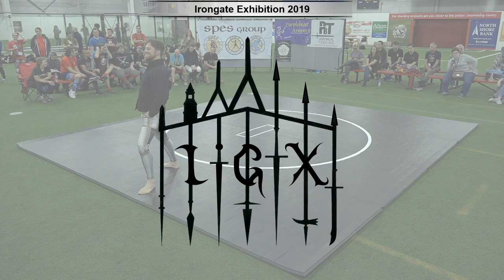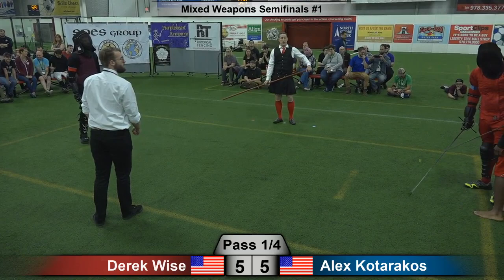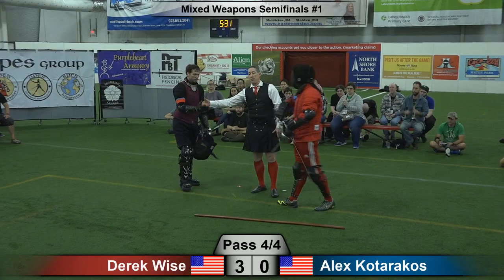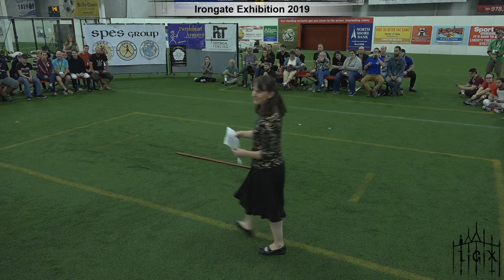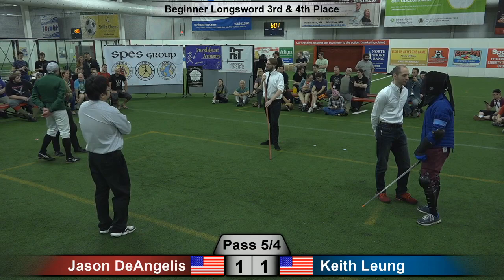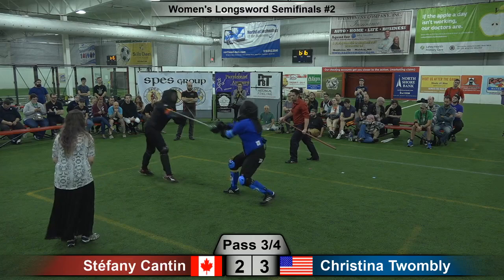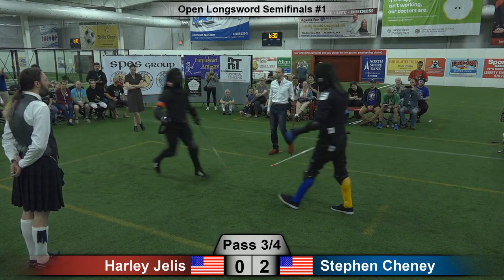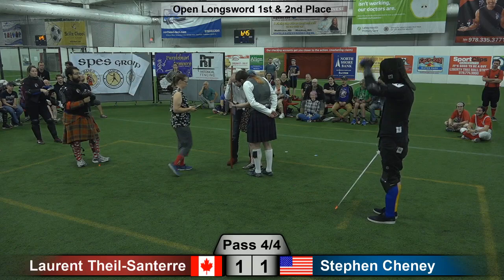IGX 2019 Finals Livestream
The premiere HEMA event for New England.

IGX features exhibitions, tournaments, workshops, and lectures presented by Historical European Martial Arts instructors from around the world.

and

Timestamps of segments in the IGX finals:

1:44 Rules

Historical Wrestling Exhibition:
15:10 Description
16:21 Exhibition Bout 1 - Patrick Breitenbach (R) v. Ian Davis (B)
23:18 Exhibition Bout 2 - Anthony Buonomo (R) v. Eddy Louis (B)

Mixed Weapons:
28:05 Semifinals Bout 1 - Derek Wise (R) v. Alex Kotarakos (B)
31:24 Semifinals Bout 2 - Zack Kochanski (R) v. Jeremy Steflik (B)
38:59 3rd & 4th Place - Alex Kotarakos (R) v. Jeremy Steflik (B)
44:45 1st & 2nd Place - Zack Kochanski (R) v. Derek Wise (B)

Beginner Longsword:
48:55 Semifinals Bout 1 - Keith Leung (R) v. Garrett Adams (B)
53:04 Semifinals Bout 2 - Collin Mandris (R) v. Jason DeAngelis (B)
56:29 3rd & 4th Place - Jason DeAngelis (R) v. Keith Leung (B)
1:03:52 1st & 2nd Place - Collin Mandris (R) v. Garrett Adams (B)

Women's Longsword:
1:09:51 Semifinals Bout 1 - Elizabeth Beattie (R) v. Tanya Smith (B)
Note: Fighters were on reverse sides for Bout 1
1:13:32 Semifinals Bout 2 - Stéfany Cantin (R) v. Christina Twombly (B)
1:18:34 3rd & 4th Place - Elizabeth Beattie (R) v. Stéfany Cantin (B)
1:21:26 1st & 2nd Place - Christina Twombly (R) v. Tanya Smith (B)

Open Longsword:
1:28:43 Semifinals Bout 1 - Harley Jelis (R) v. Stephen Cheney (B)
1:31:01 Semifinals Bout 2 - Alex Kotarakos (R) v. Laurent Theil-Santerre (B)
1:36:05 3rd & 4th Place - Harley Jelis (R) v. Alex Kotarakos (B)
1:41:25 1st & 2nd Place - Laurent Theil-Santerre (R) v. Stephen Cheney (B)

1:46:25 Sign off and Group Photo